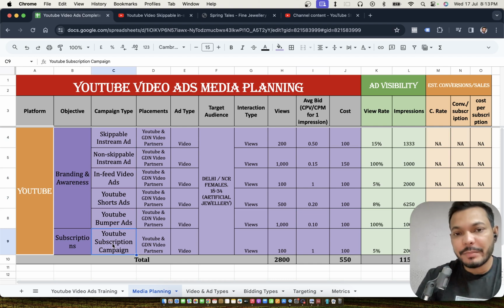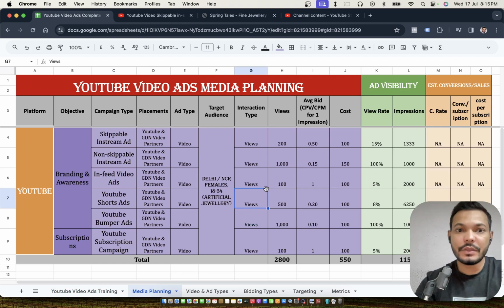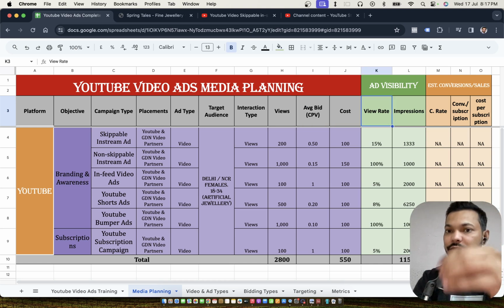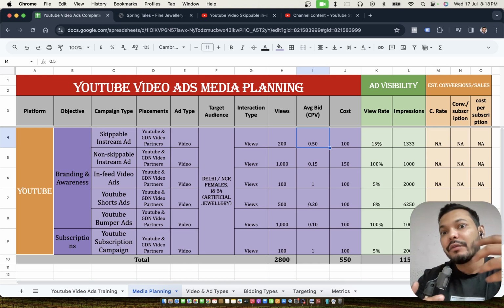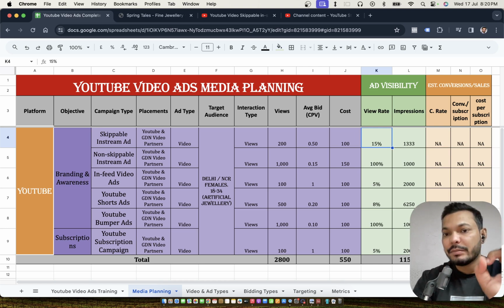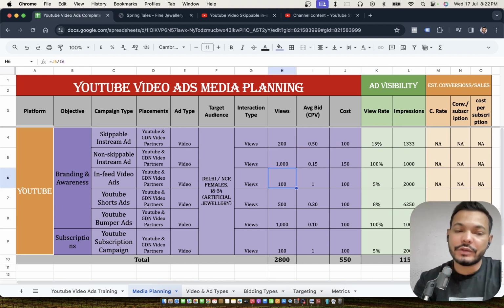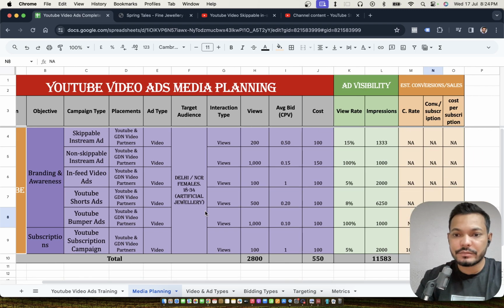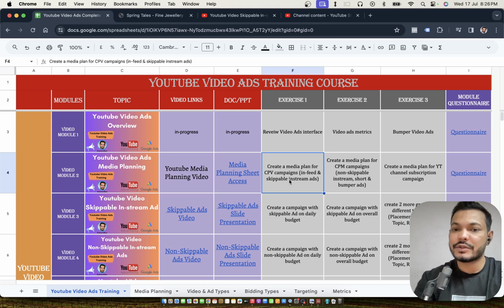Youtube Video Ads Media Planning | Digital Marketing Media Planning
Time Stamps:

00:30 What is Media Planning
02:00 When does an advertiser gets charged.
04:00 Create the campaign
09:00 Create the ad copy
12:00 Module Exercises

YouTube Video Ads: A Comprehensive Guide
Introduction
YouTube, with its vast user base and extensive reach, has become a powerful platform for advertisers. Video ads on YouTube can be highly effective in driving brand awareness, engagement, and conversions. This article explores the different types of YouTube video ads, their benefits, and tips for creating impactful ads.

Types of YouTube Video Ads
Skippable In-Stream Ads:

Description: These ads play before, during, or after other videos and viewers have the option to skip them after 5 seconds.
Best For: Brand awareness and reach.
Example: A 30-second car commercial that viewers can skip after 5 seconds.
Non-Skippable In-Stream Ads:

Description: These ads must be watched before the viewer can access the main video content and can be up to 15-20 seconds long.
Best For: Delivering a full message without interruption.
Example: A short, impactful ad for a new movie release.
Bumper Ads:

Description: Non-skippable ads that are up to 6 seconds long.
Best For: Quick messages and high frequency.
Example: A 6-second teaser for a product launch.
In-Feed Video Ads:

Description: These ads appear alongside YouTube videos, in YouTube search results, or on the YouTube mobile homepage.
Best For: Driving viewers to engage with the ad content.
Example: An ad thumbnail that looks similar to organic video content.
Masthead Ads:

Description: Premium ads that appear at the top of the YouTube homepage for 24 hours.
Best For: Massive reach and visibility.
Example: A high-impact ad promoting a global brand event.
Benefits of YouTube Video Ads
Massive Reach: YouTube has over 2 billion logged-in monthly users, making it one of the largest platforms for reaching a broad audience.

Targeting Capabilities: YouTube offers advanced targeting options such as demographic targeting, interest targeting, remarketing, and more, ensuring your ads reach the right audience.

Engagement: Video content is inherently engaging and can convey messages more effectively than text or static images.

Measurable Results: YouTube provides detailed analytics on ad performance, allowing advertisers to track views, engagement, and conversions.